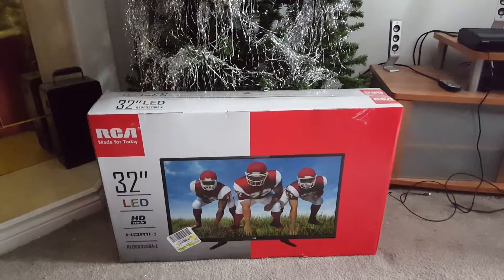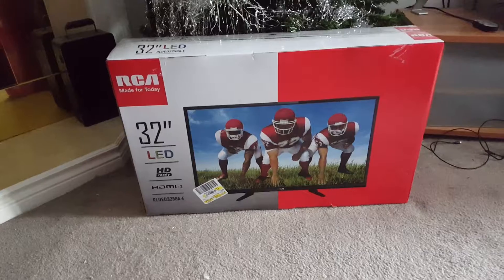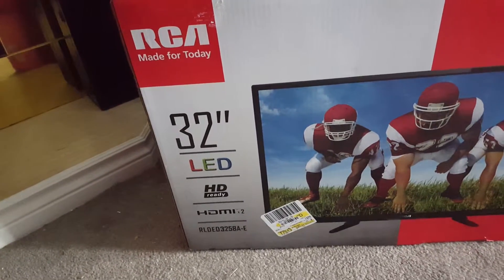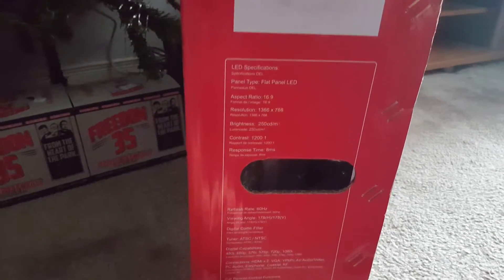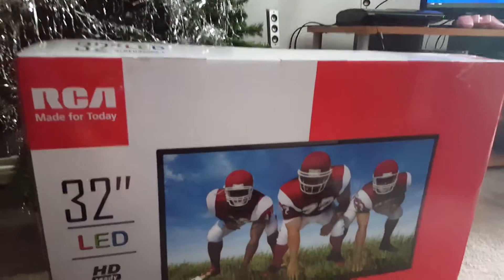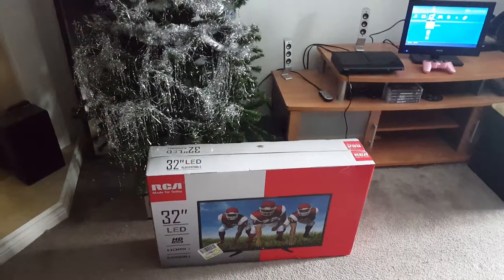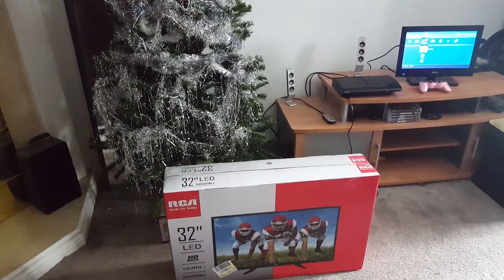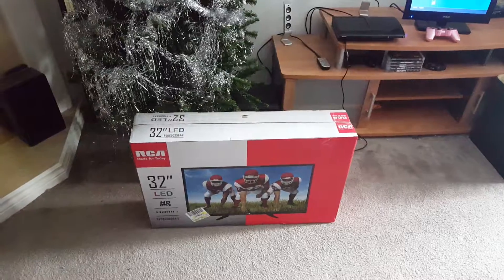Merry Christmas 2017 Part Two